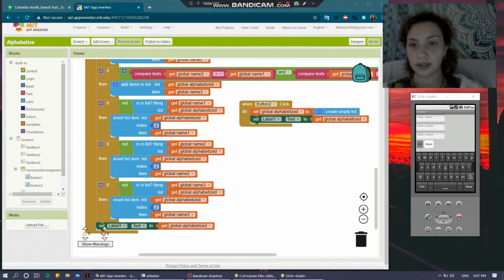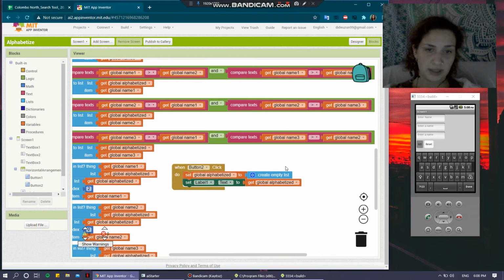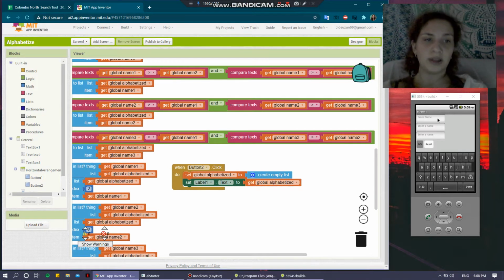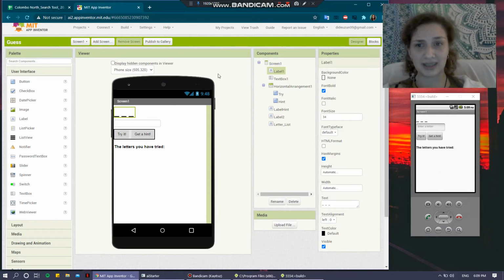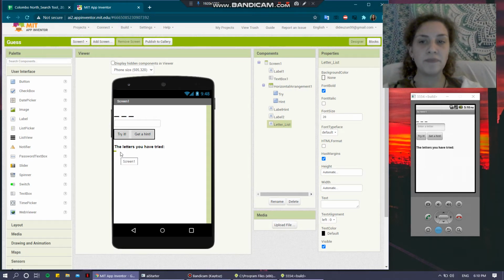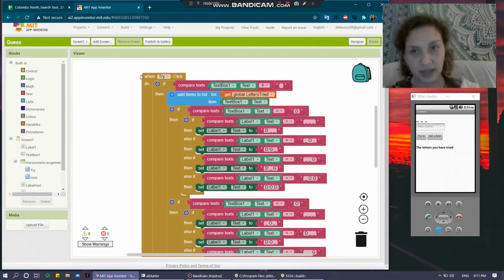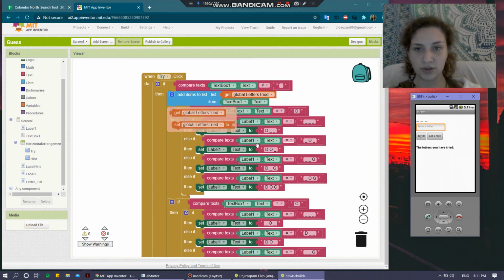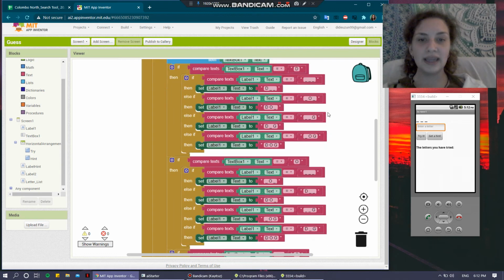String Guessing Game with MIT App Inventor Part 2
Building and presenting phone applications with MIT AppInventor for a lesson PART 2

Instructions:
String Guessing Game
Create a string guessing game. Start by storing a string in a variable and show the user only dashes for the letters. Also, present a clue. For example, you may have Man’s best friend as the clue and three dashes _ _ _ on the screen for the user to guess (of course, our word in this example is Dog). Allow the user to enter one character at a time pressing a Button to submit their guess. If they guess a letter in the string, fill in the letter. If our string is Dog and they guess an “o”, then show _o_ on the Label. Let the user know if they have guessed right or wrong and let them also know when they’ve completed the word.
T I P :    Consider    using    the    segment    block    to    redefine    your    string    as    you    go    along from _- _- _ , to _- o- _ , to d-o- _ and finally d-o-g (as an example).